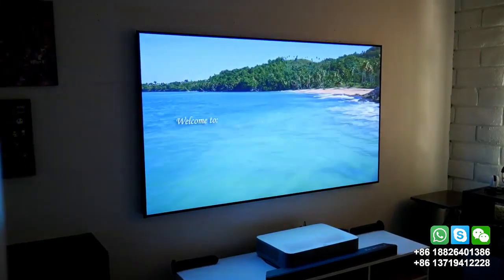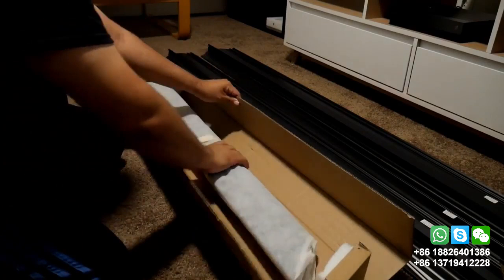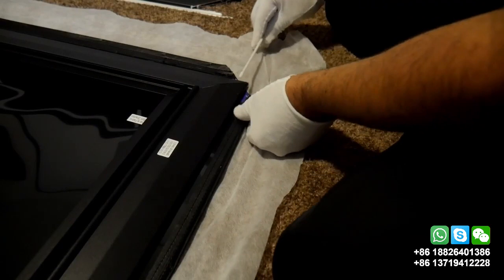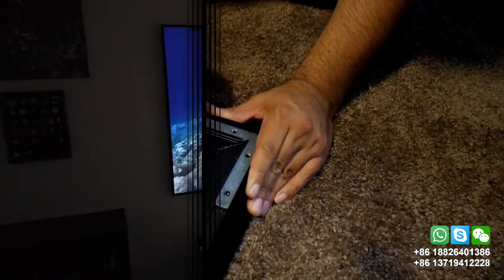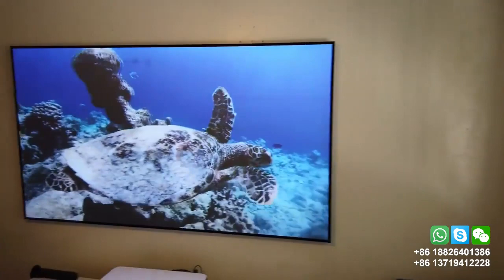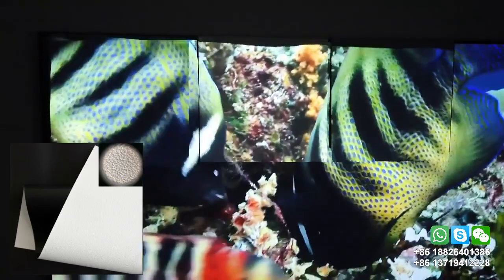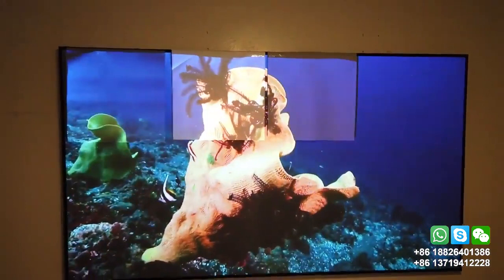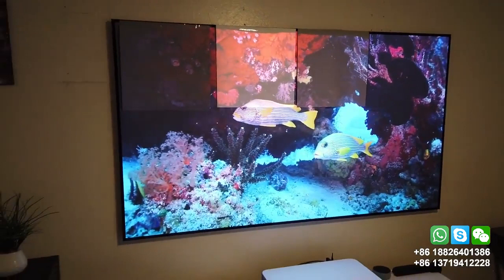VAVA 4K Ultra Short Throw Laser Projector on ALR PET Screen | WhatsApp: +86 18826401386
VAVA 4K UST Laser Projector provides a stunning 4K image up to 150" display. Get a HUGE image from only 7.2 inches away! It projects in full 4K resolution with HDR 10. This means you get ultra-clear & vivid images with incredible pixel depth.

➤ 150” Display
➤ HDR10 (sharper contrast, deeper colors, clearer details)
➤ ALPD 3.0 (cinema-quality - used in 17,000 theaters)
➤ Ultra-Short Throw (7.2 inches for 100” screen)
➤ 3000:1 Contrast
➤ 6000 Lumens
➤ Harman Kardon Sound (with dts-HD & Dolby Audio)
➤ Easy Setup (no mounts needed)
➤ Sleek Design

If you are looking for a ALR screen for your vava projector, our PET Crystal UST ALR screen will be your choice! It provides a huge, absolutely stunning and very "TV-like" image with laser UST projector, even in a well-lit room. Customized size available(80-120"), perfectly fit your place. It enjoys a lot of positive feedback from all over the world who use Xiaomi, Wemax One, Xgimi, JmGo and so on.